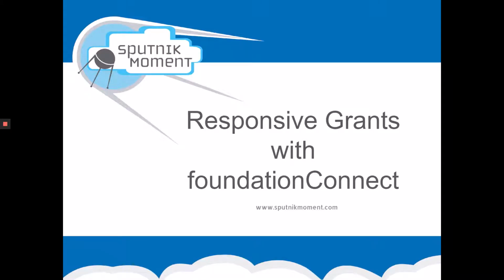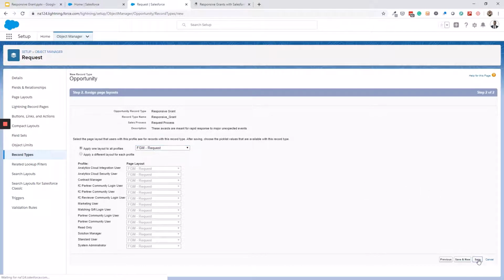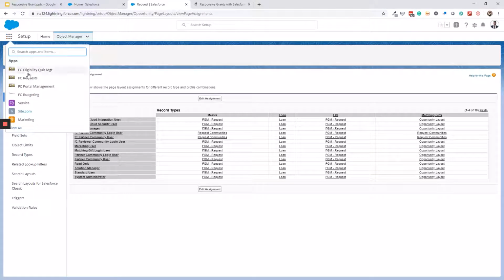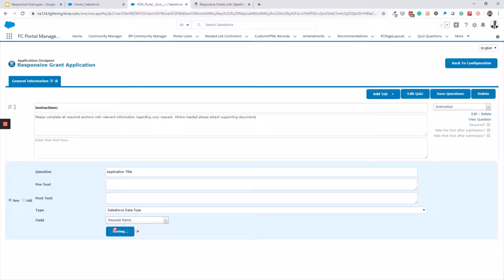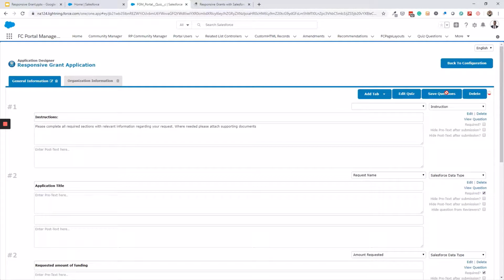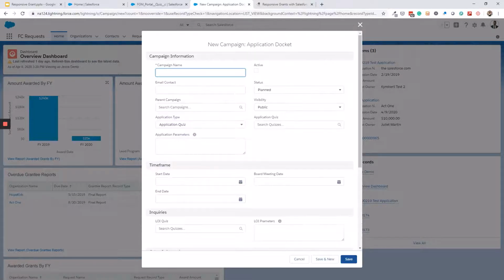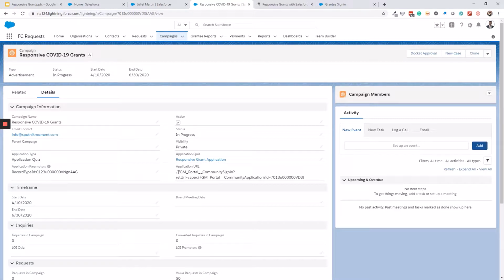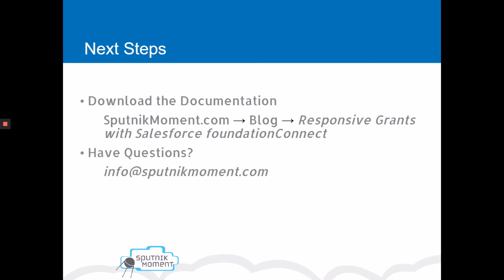How to Create a Responsive Grant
Instructions to setup a new grant with Salesforce foundationConnect